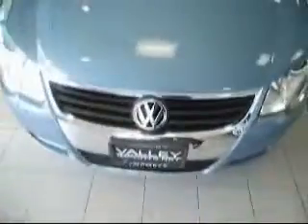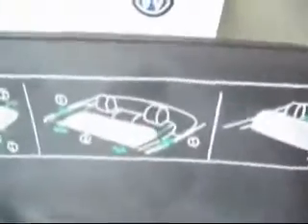2010 Volkswagen Eos FARGO ND Valley Imports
Valley Imports
402 40th Street S